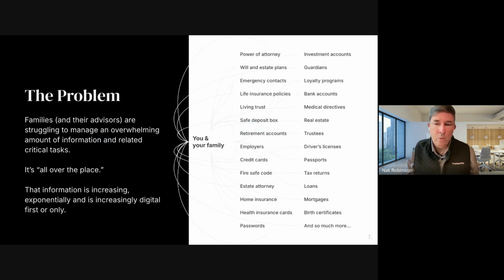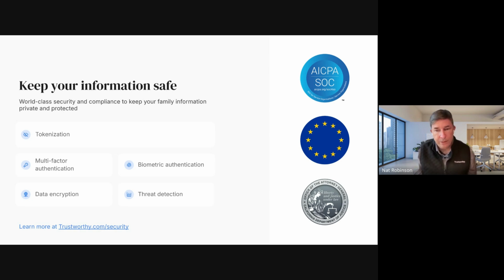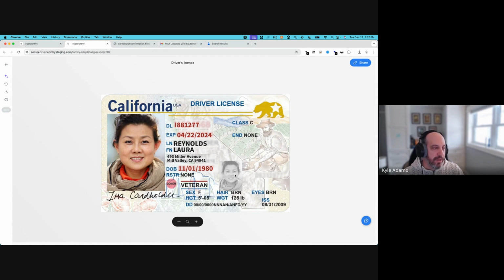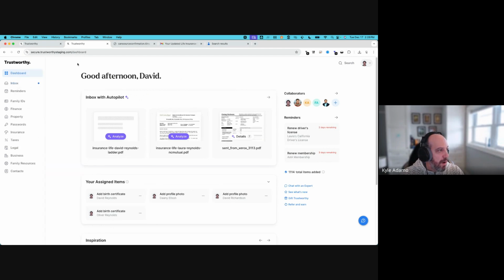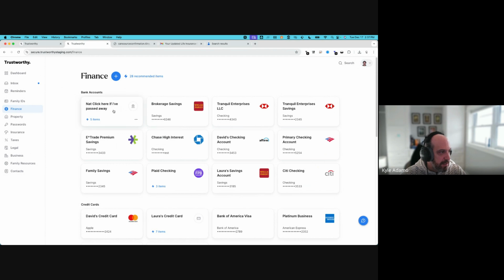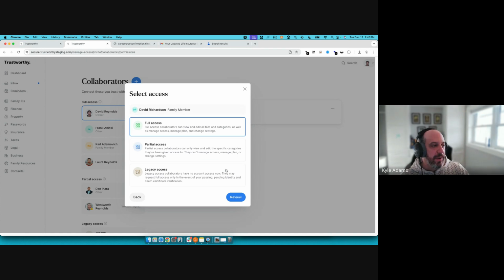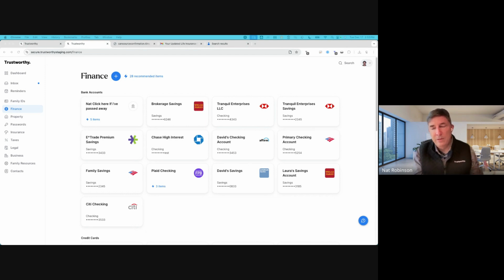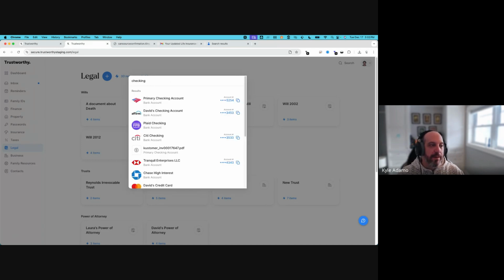New Member Webinar (December 2024) - Trustworthy, The Family Operating System®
An introduction to The Family Operating System® by Trustworthy.

1. An introduction to Trustworthy
2. A demo of The Family Operating System®
3. Tips, tricks, and hacks
4. Q&A with attendees